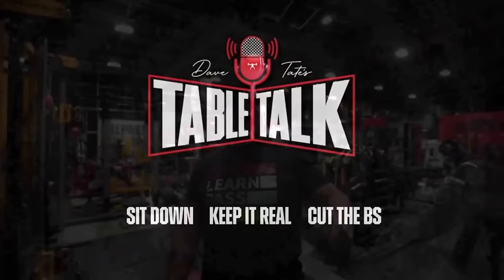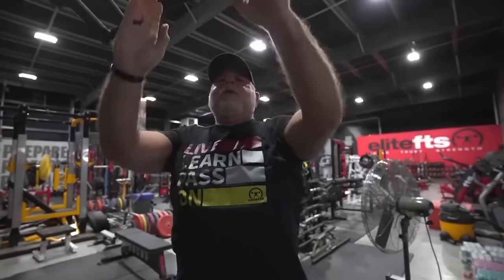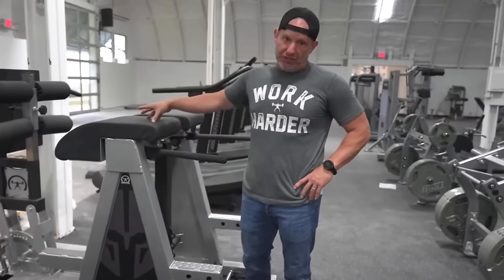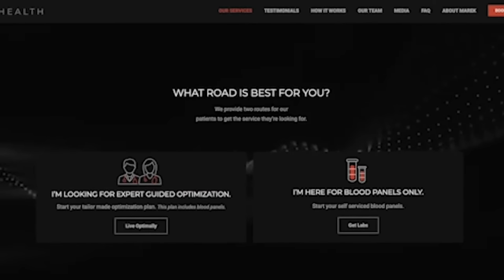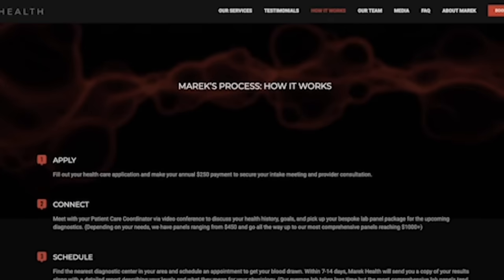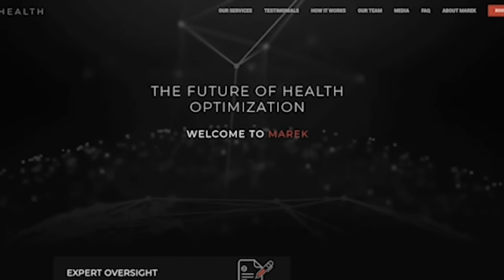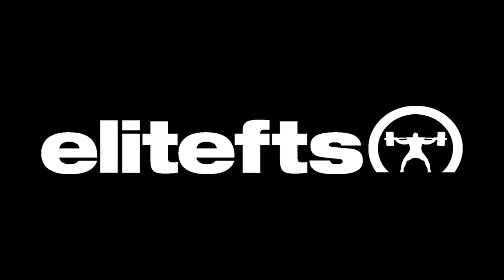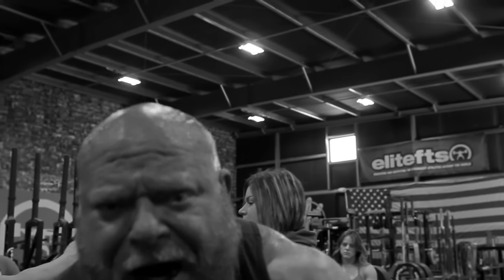Dan Garner | Recovery Modalities, Ultimate Nutrition Mentorship, Team Garner Inc. Table Talk #246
In this 246th episode of Dave Tate's Table Talk, Dan Garner joins us. Welcome, Dan!

Dan Garner is the founder of Team Garner, Inc., which offers high-level personalized online training and nutritional coaching for world-class results.

His coaching resume is second to none, having worked with dozens of professional athletes in 13 different sports. Within his clientele, he has worked with three Superbowl champions, two UFC title winners, one NBA championship winner, an Olympic gold medalist, two Olympic bronze medalists, two WWE champions, PGA tournament winners, IFBB bodybuilders, multiple Player Of The Year athletes, two MLB MVP winners, three hall-of-fame inductees, and three all-time world record breakers.

Additionally, Coach Garner has created the very popular Ultimate Nutrition Mentorship, Ultimate Training Mentorship, and Cutting Edge Strategies for Physique Transformation certificate programs, where personal trainers and fitness professionals undergo an online education process to turn their passion for this industry into a thriving career.

Dave Tate is the founder and co-owner of elitefts.com. He is the author of twenty books and has logged more than 40,000 hours of training and consulting. Dave is married to elitefts co-owner Traci Arnold-Tate, and they reside in London, Ohio, with their two sons. Personal Credo: Live, Learn, Pass on™.

Marek Health

Marek Health is the telehealth platform that connects customers to partnered providers focusing on hormone optimization and preventative medicine—offering self-service labs at great prices and guided optimization.

Check out the Table Talk Lab Panel (84 different biomarkers + urinalysis) AND the NEW! Check-up Panel (an affordable option for a monthly check-up).

elitefts

If you can put it in a gym bag or load weight on it, we have you covered.

All profits from elitefts Limited Edition Apparel, Table Talk Coffee, and
Team elitefts Workouts, Programs, and Training eBooks support Dave Tate's Table Talk Podcast.

Support Dave Tate's Table Talk podcast by joining the crew.

TIMESTAMPS

0:00 Sponsors
3:45 Dave doesn't review current events
7:20 Who is Dan
11:55 A degree in physiology and why it is important for coaches
13:55 Getting a big break as a SC coach in southern California
17:50 Dan using bloodwork for his athletes
26:20 (Lack of) Micronutrients are holding you back
40:20 How does Dan define stress to the body
50:40 Treating a client dealing with stress/anxiety
55:35 A high performing mindset
1:10:45 Stress Load and adaptive capacity
1:21:20 Dans thoughts on Pre-workout
1:32:30 Weight cutting strategies
1:50:55 Active and passive recovery modalities
2:09:15 DHEA to Cortisol ratio, VERY Important
2:16:00 How Protein gets broken down
2:22:30 Breaking down Dave's bloodwork
2:40:55 What to prioritize in outstanding blood markers
2:42:15 Getting ahold of Dan, and scaling his business
2:46:10 Dan giving thanks to Dave and EliteFTS